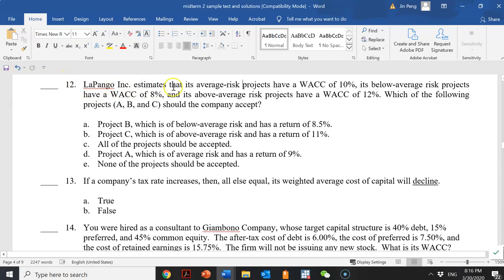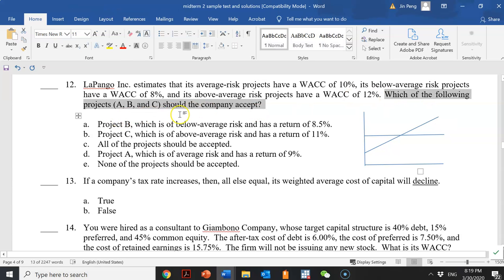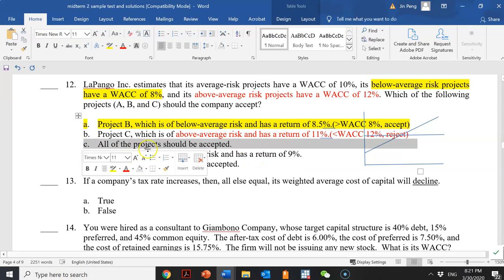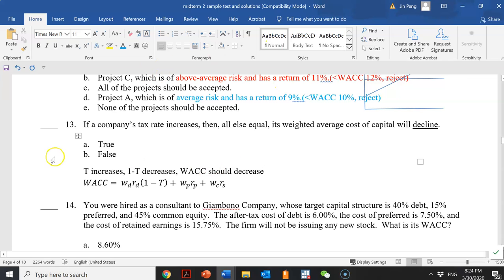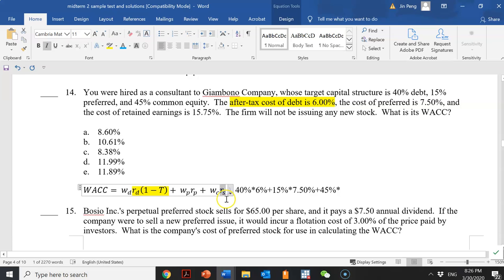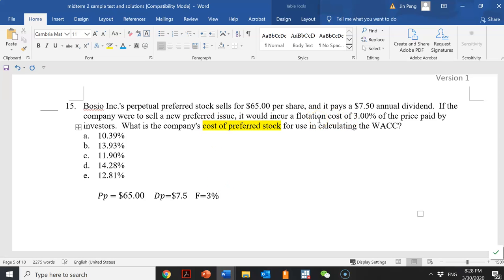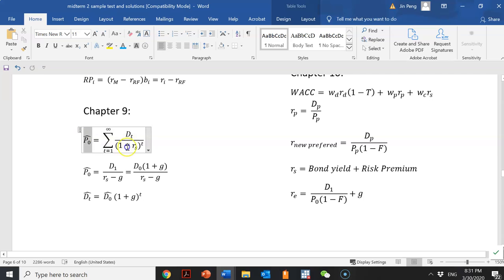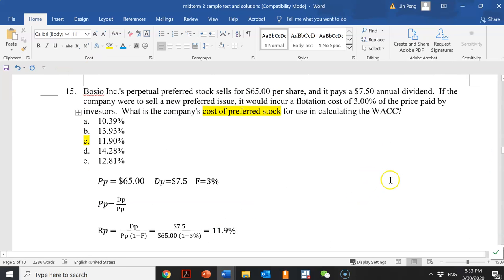Midterm 2 Sample Test part 3